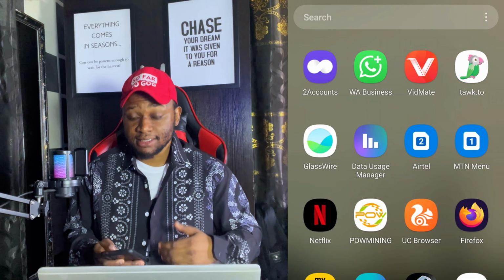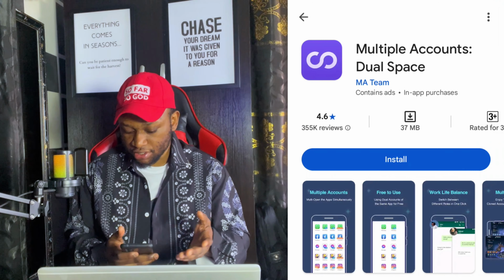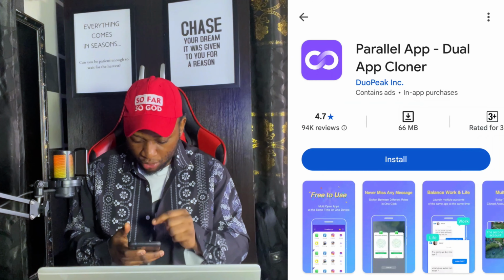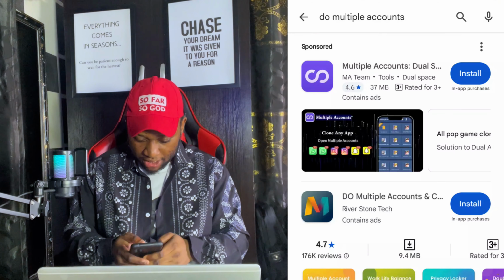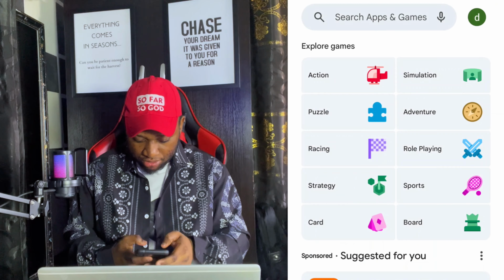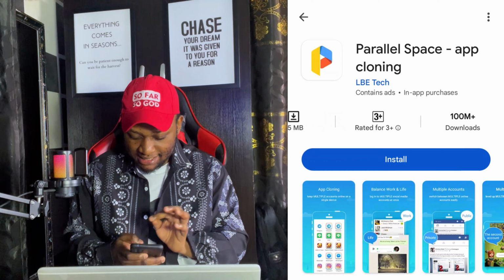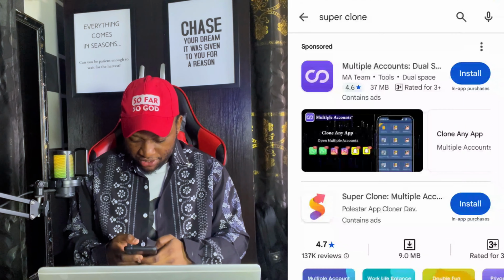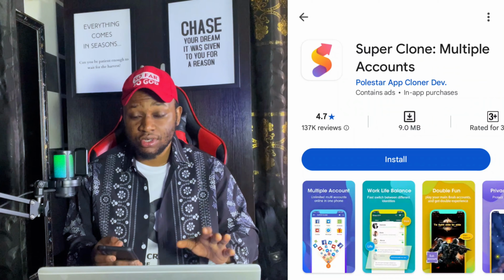Top 5 Best App Cloners for Android | Run Dual Apps for Free! | 2025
So even though most OEMs on their android phones have provided the feature for cloning apps on the smartphone, it usually does not extend to all apps on the phone. Usually, it is just a few basic apps like Twitter, Instagram, WhatsApp, etc. Hence, today we are going to talk about some of the best available app cloners that you can use to run multiple instances of multiple apps with different accounts, easily.

In this video, i will break down the Top 5 Best App Cloners for Android (2025) that let you run dual apps for free — no root required!

Whether you want to clone WhatsApp, Facebook, Instagram, Snapchat, Telegram, or games, these app cloner tools make it super easy to duplicate your favorite apps and use multiple accounts at the same time.

🔍 Top Features Covered:

Best free app cloners in 2025

How to clone apps safely on Android

Use dual apps for social media, messaging, and gaming

Parallel Space, Dual Apps, Island, App Cloner & more!

No root required – safe and easy setup

Support for Samsung, Xiaomi, Google Pixel, OnePlus, Oppo, Realme & more

💡 Whether you're a gamer, social media manager, or just want to keep personal and work accounts separate—these tools have got you covered.

📱 Compatible With:

Android 13 / Android 14 / Android 15 (2025)

Samsung, Google Pixel, Xiaomi, OnePlus, Realme, Oppo, Huawei & more

2025 best app cloner app
free app cloner app
best app cloner
best dual app for android
best cloner app for android
best app cloner for android 10

SIMILAR VIDEOS -